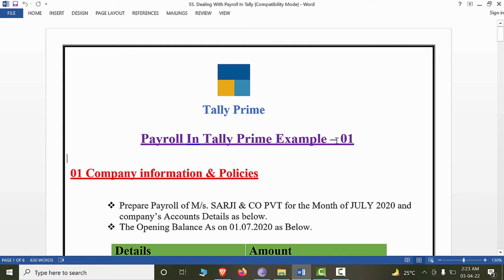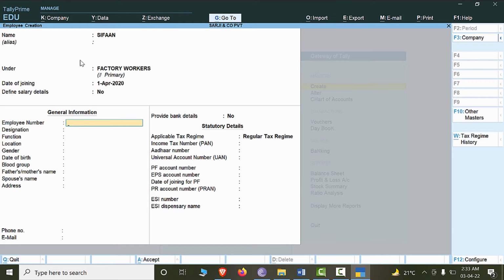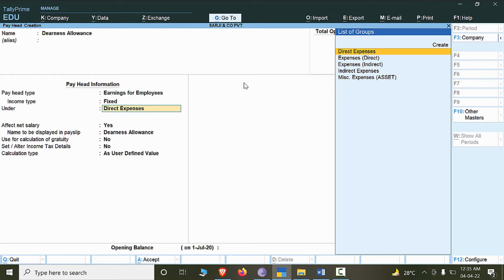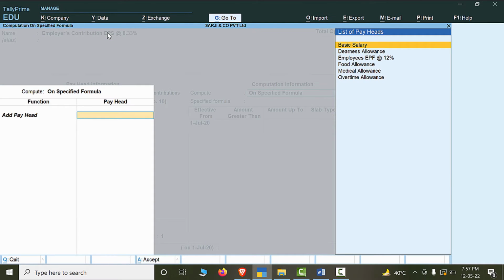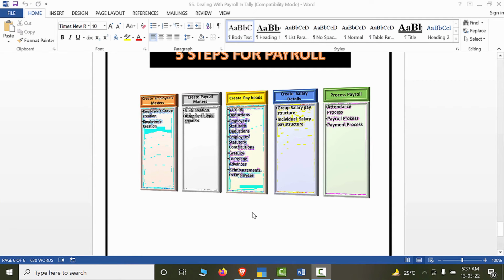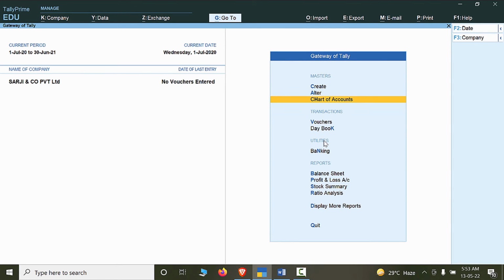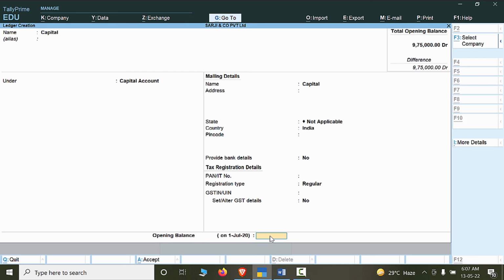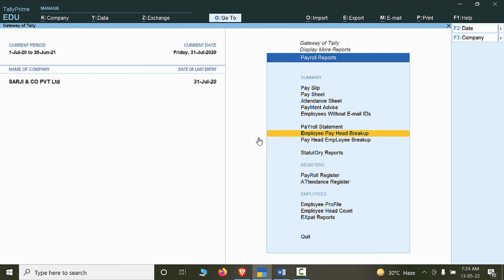How to do Payroll in Tally Prime